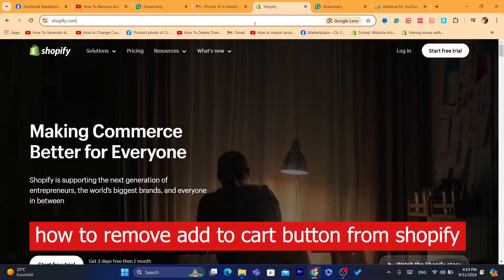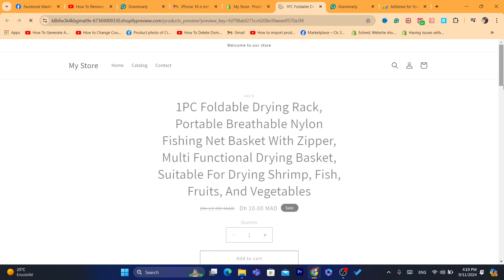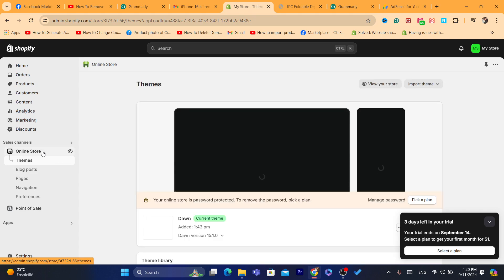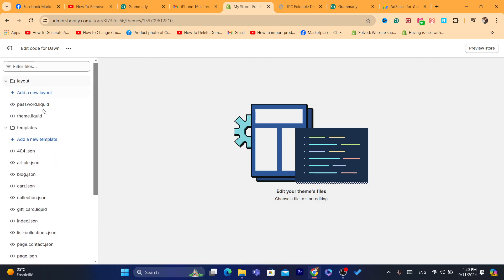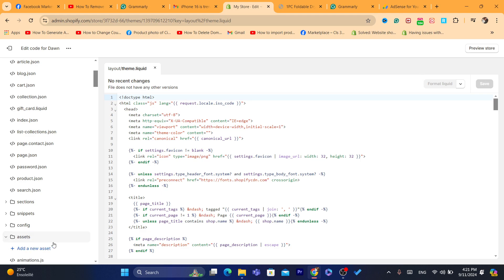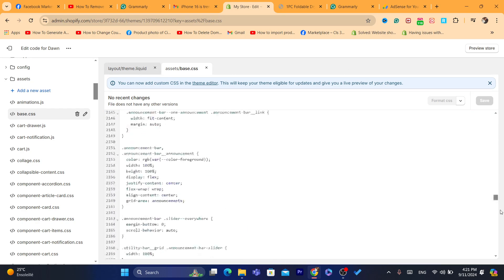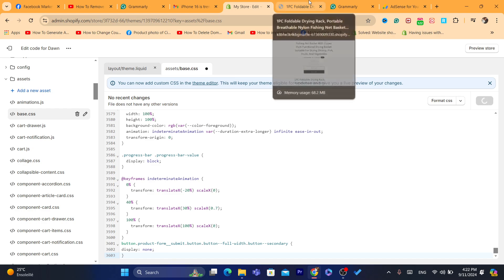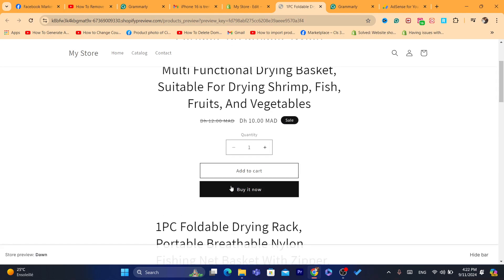How to Hide or Remove 'Add to Cart' Button on Shopify 2025 (Works on All Themes)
Looking to hide or remove the 'Add to Cart' button on your Shopify store? Whether you're setting up a pre-order system, managing out-of-stock products, or customizing your store’s layout, this video will guide you through the steps to effectively remove or hide the 'Add to Cart' button. The methods shown will work across all Shopify themes for 2024.

🔍 What You'll Learn:

Hide 'Add to Cart' Button: Step-by-step instructions to remove or hide the 'Add to Cart' button on your Shopify store.
Compatibility with All Themes: Techniques that work with any Shopify theme you’re using.
Use Cases: When and why you might want to hide the 'Add to Cart' button (e.g., for pre-orders or out-of-stock items).
Alternative Solutions: How to customize your store’s functionality to match your business needs.

button.product-form__submit.button.button--full-width.button--secondary {
display: none;